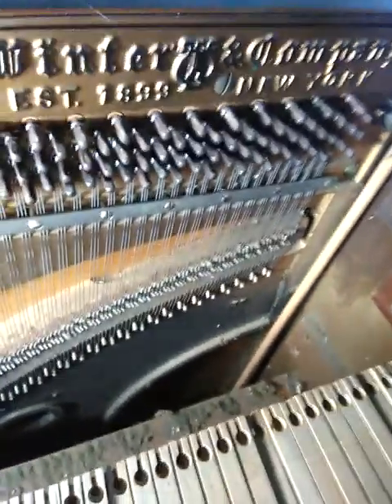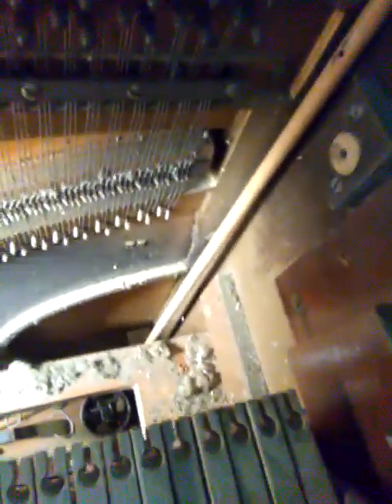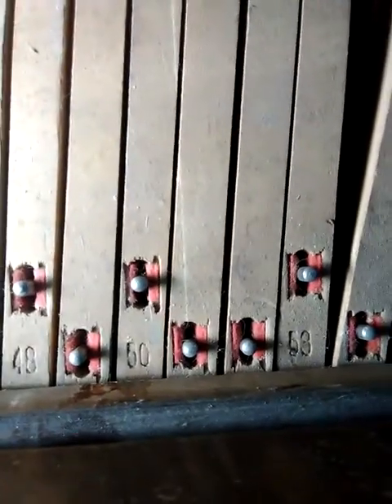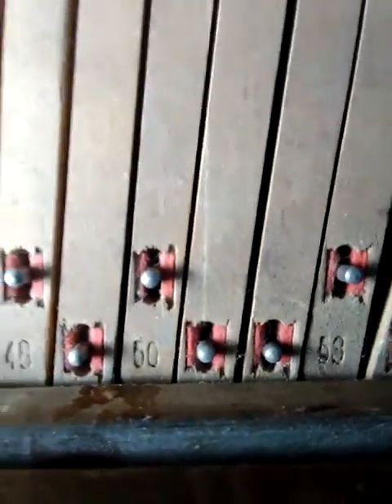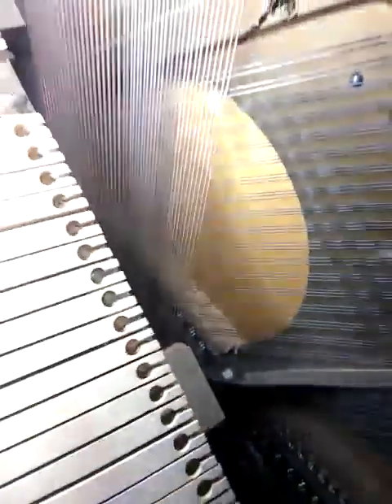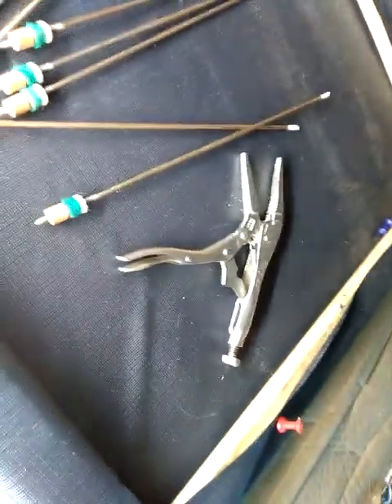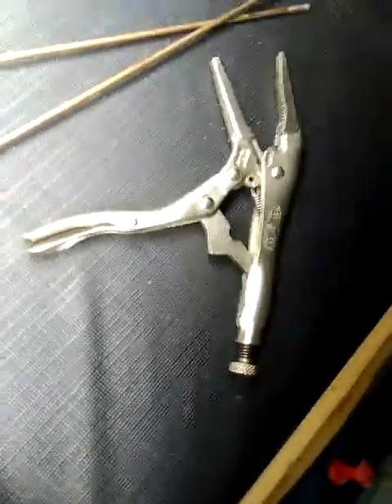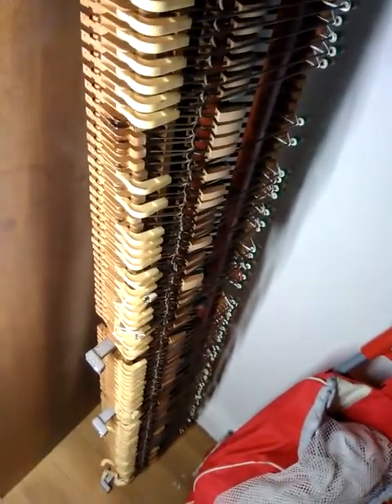Piano repair_00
Steps to take in restoring a piano's playability.